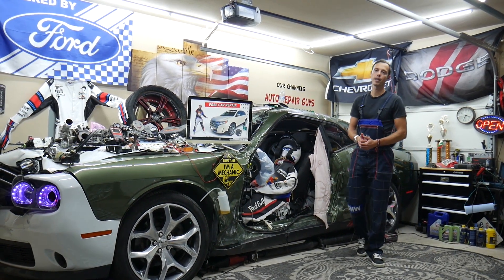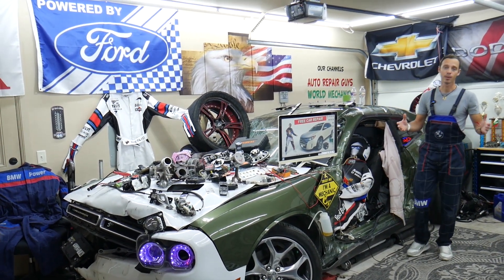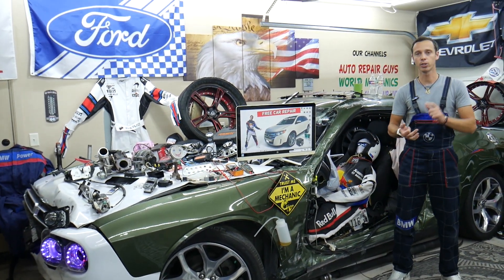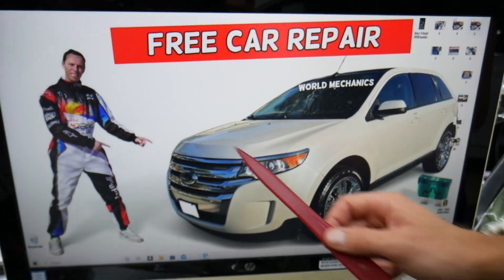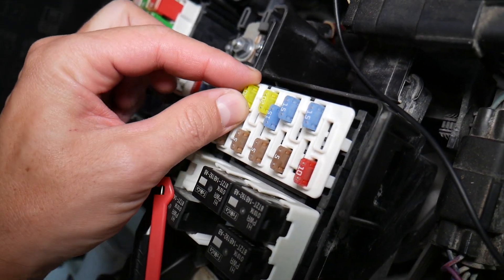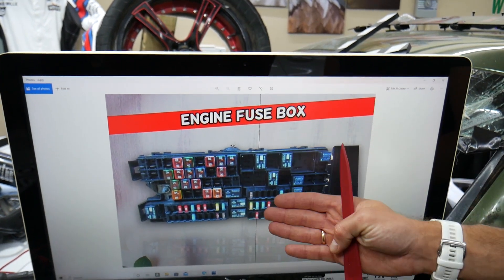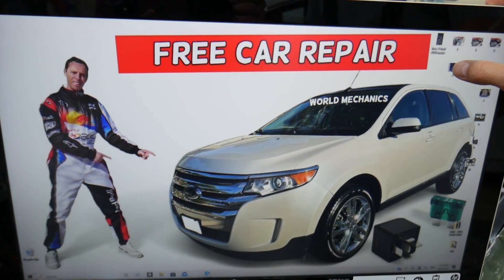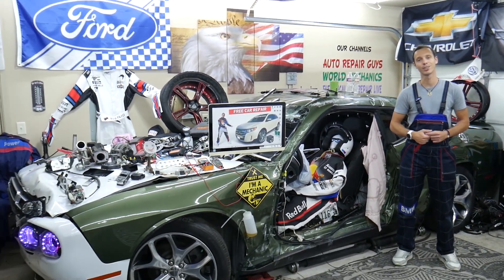FORD EDGE TRAILER TAIL LIGHTS FUSE 2010 2011 2012 2013 2014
2010 Ford Edge trailer tail lights fuse, trailer tail lights not working fuse location
2011 Ford Edge trailer tail lights fuse, trailer tail lights not working fuse location
2012 Ford Edge trailer tail lights fuse, trailer tail lights not working fuse location
2013 Ford Edge trailer tail lights fuse, trailer tail lights not working fuse location
2014 Ford Edge trailer tail lights fuse, trailer tail lights not working fuse location